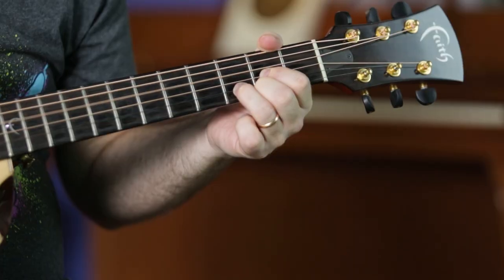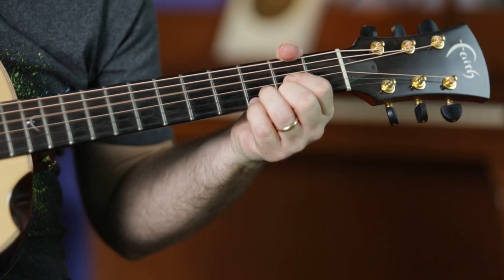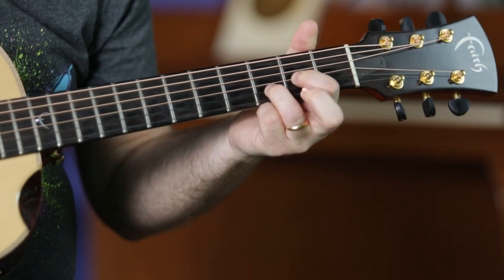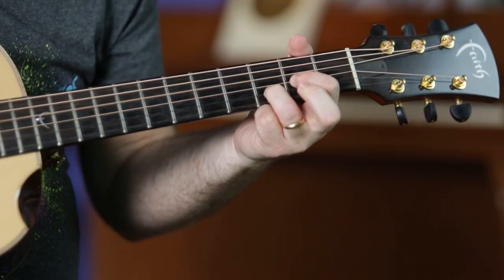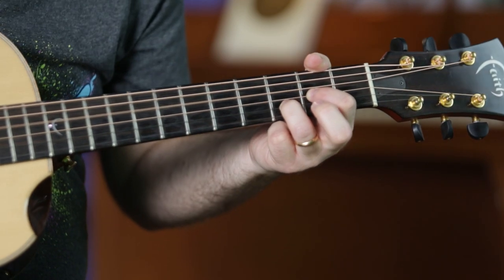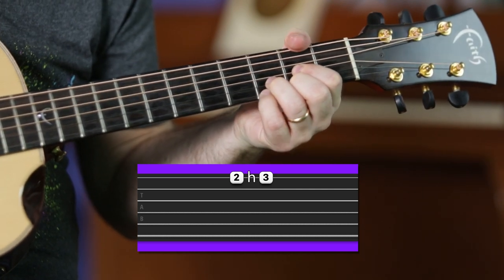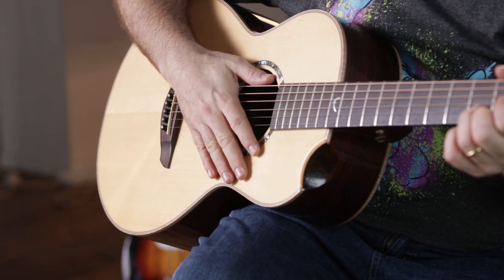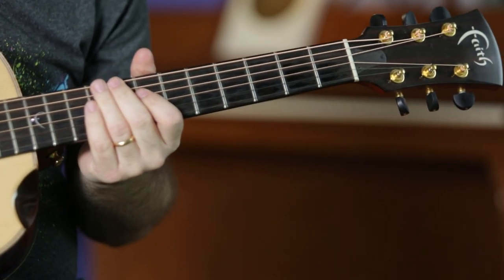Hammer on chords: Easy trick for a cooler sound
Ready to make your chords sound even cooler? It's all about strumming and hammering on at the right moments. Master this trick for an instant upgrade in your guitar playing arsenal.

Learn to play guitar!